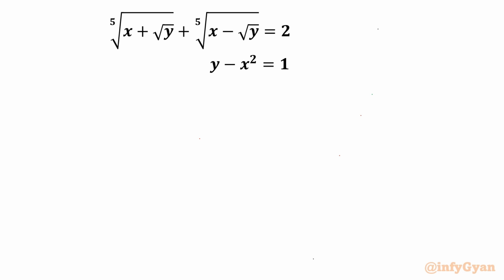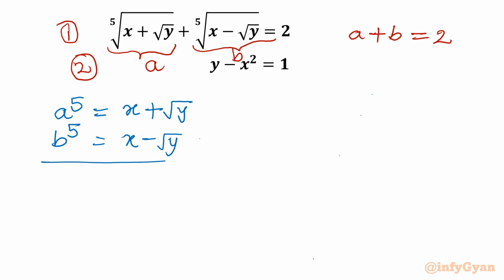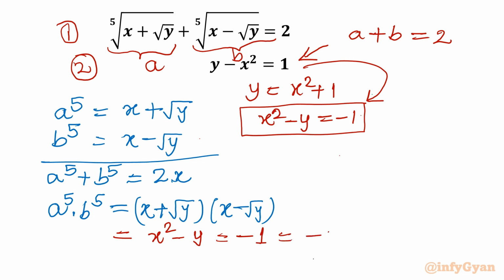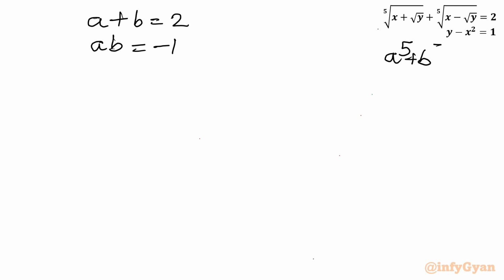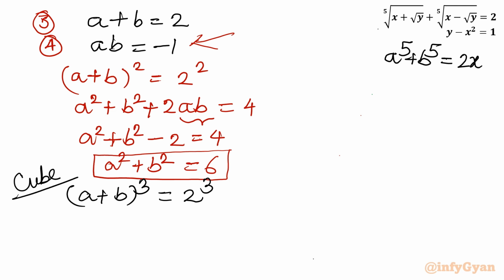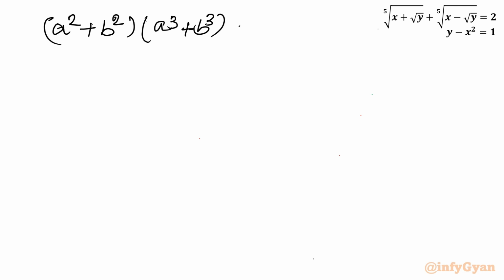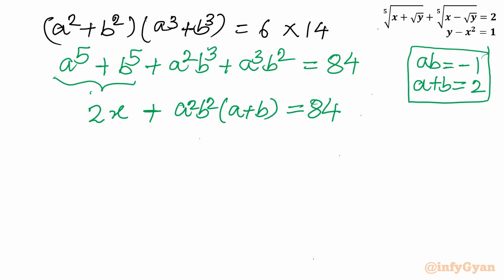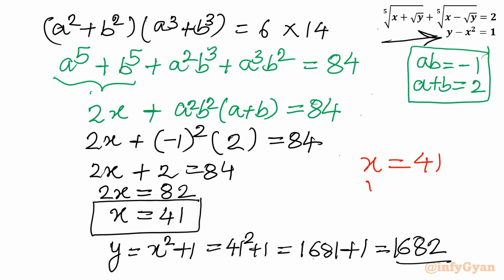Cracking An Extraordinary Equation System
Dive into the world of algebraic complexity with our latest video, "Cracking An Extraordinary Equation System"! Join us as we unravel the intricacies of this extraordinary system and uncover the solutions step by step. Whether you're a math enthusiast or someone looking to sharpen your problem-solving skills, this video offers an engaging challenge. Watch now and embark on a journey to crack the code of this extraordinary equation system!

Topics covered:
Systems
System of equations
Radical equations
Radicals
Substitution
Algebraic identities
Algebraic manipulations
Quadratic equations
Solving systems of equations
Math tutorial
Math Olympiad

Timestamps:
0:00 Introduction
0:35 Substitution
3:10 Solving system of equations
4:31 Algebraic manipulations
8:18 Solutions